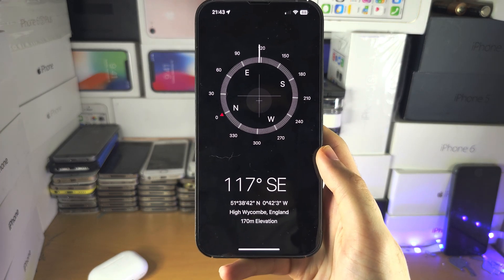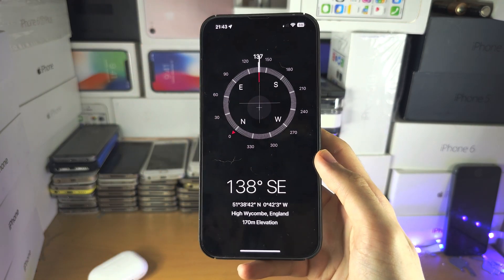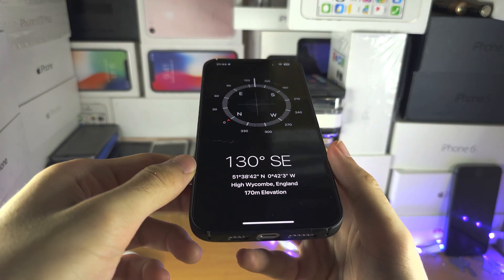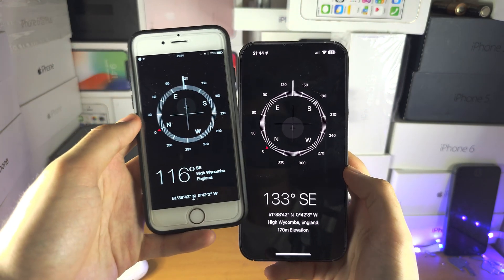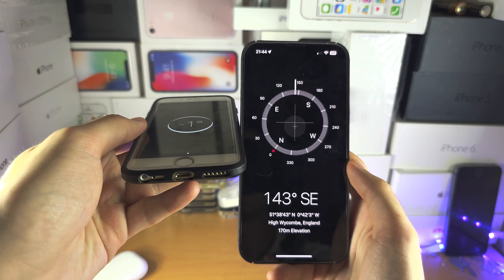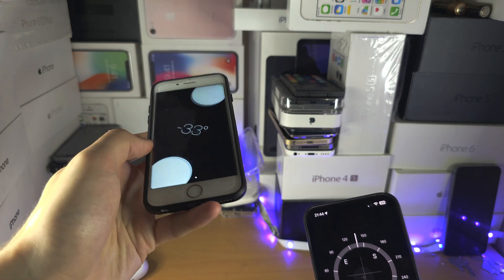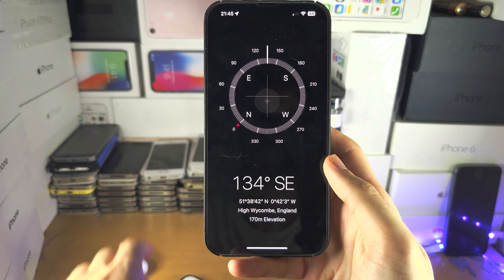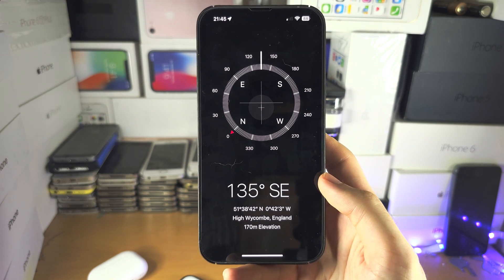How to use the Compass app on iPhone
Learn how to use the compass app on iPhone